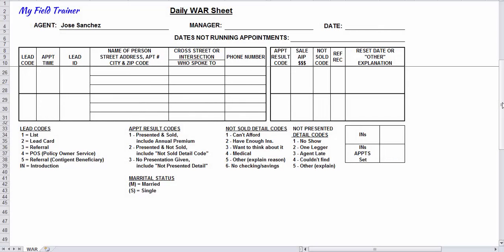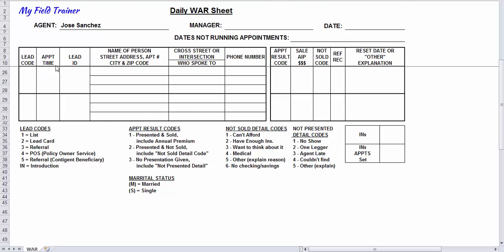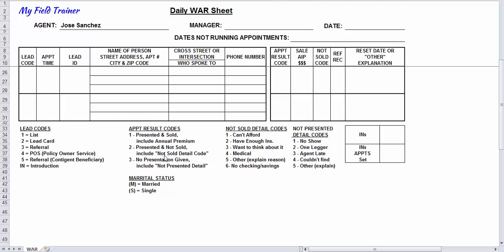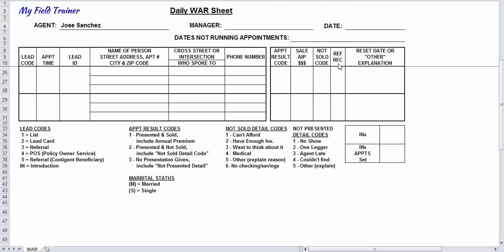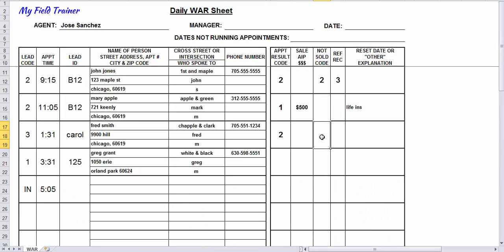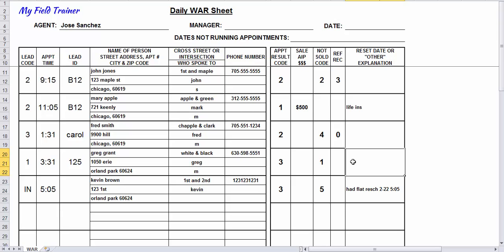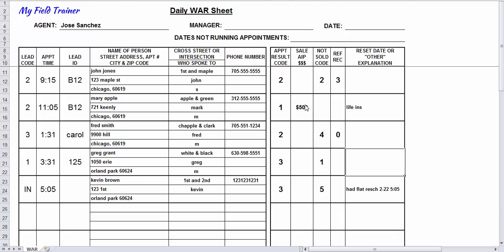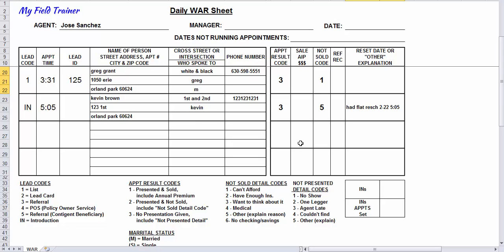Organized Schedules Make Profitable Agents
As an insurance agent having an organized schedule is key to becoming profitable.

Our Weekly Activity Report (WAR) will help you not only keep track of your daily appointments but it will also help you get better scheduling appointments and improve your closing skills.